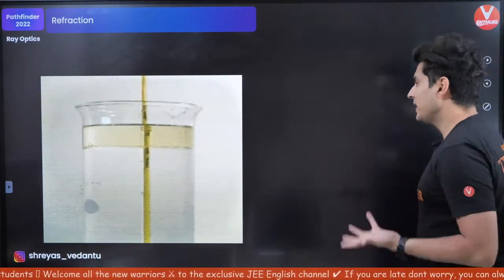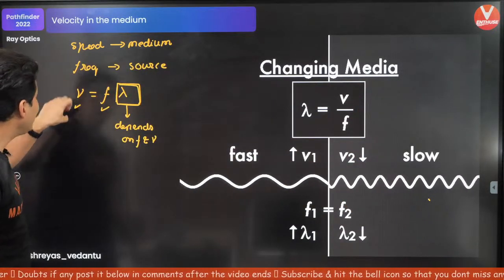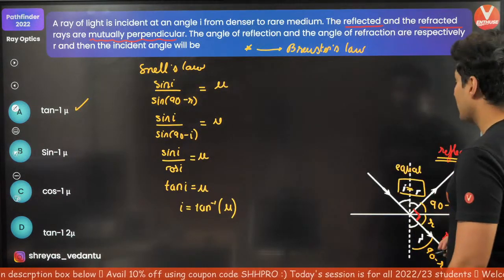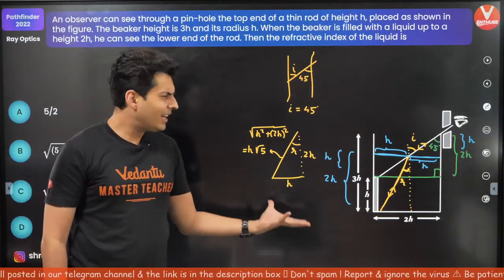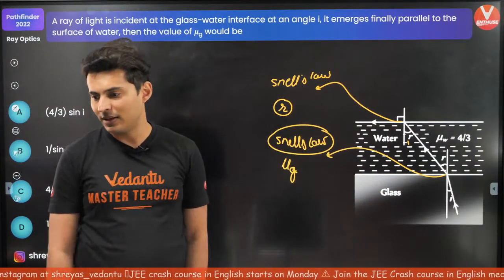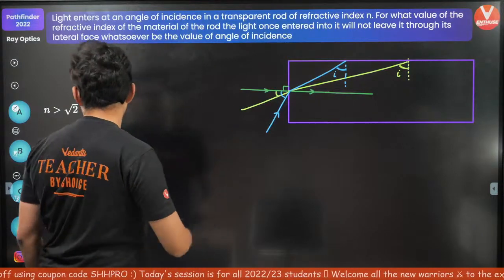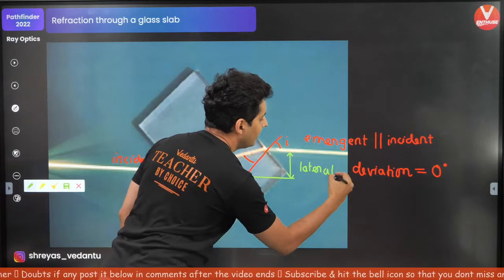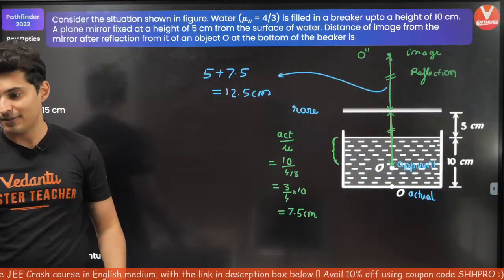Ray optics L3 🔍 Refraction of Light at Plane Surface | Class 12 | JEE 2022 | Shreyas sir | V Enthuse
Ray optics L3 🔍 Refraction of Light at Plane Surface | Class 12 | JEE 2022 | Shreyas sir | V Enthuse English | Pathfinder
JEE English: Hello Students, watch the amazing session on Refraction of Light at Plane Surface of Class 12 Physics. In this session, Shreyas sir will cover in depth concept of Refraction of Light at Plane Surface for JEE 2022. The topic would be discussed in complete detail. This video will be very helpful for the students who are preparing for the JEE 2022 Exam [JEE Main/ JEE Advanced ]. If you want to score high in the JEE Physics Exam paper, then this session will help you get more marks. So, watch the complete video, and let's get a better understanding of the topic Refraction of Light at Plane Surface for JEE 2022.

📢 Topic covered in this session:
🧾🖋refraction of light at plane surface
🧾🖋refraction at plane surface
🧾🖋refraction of light one shot
🧾🖋refraction of light questions
🧾🖋refraction of light
🧾🖋refraction of light examples
🧾🖋refraction class 12
🧾🖋refraction physics
🧾🖋refraction class 12 physics
🧾🖋refraction of light jee
🧾🖋types of refraction
🧾🖋law of refraction
🧾🖋ray optics class 12 notes
🧾🖋ray optics class 12
🧾🖋class 12 jee
🧾🖋ray optics jee